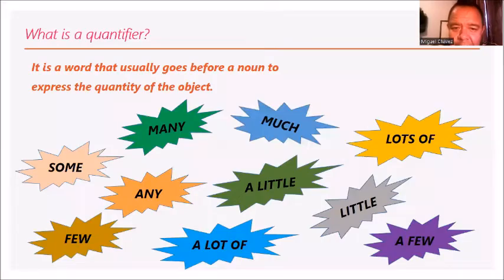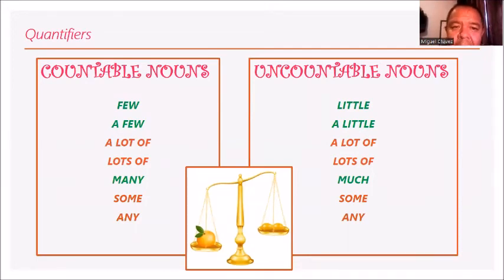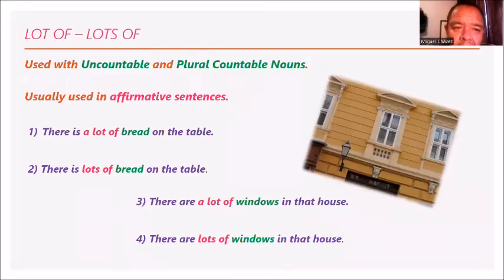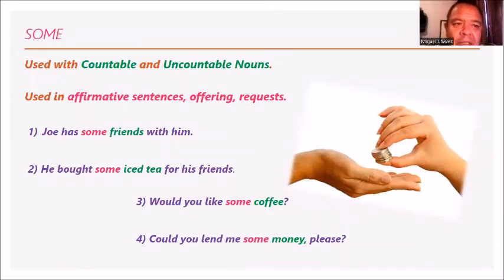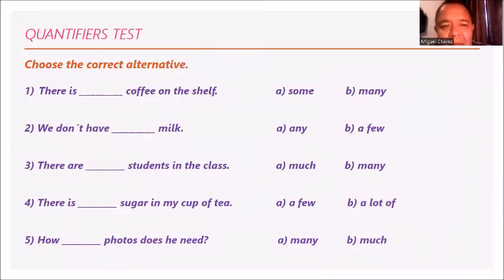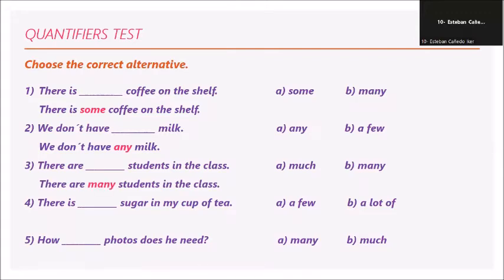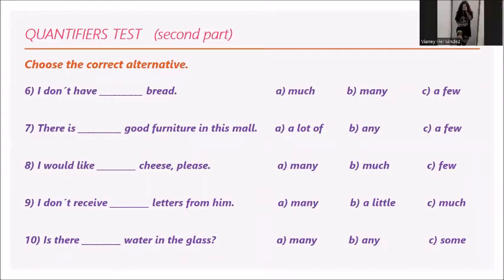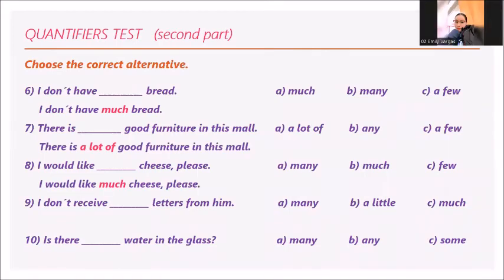"Quantifiers" A2 Unidad 4 29 de Octubre Lic Miguel Chávez